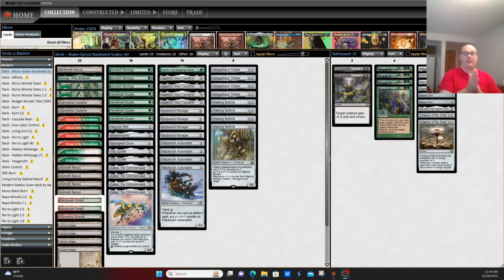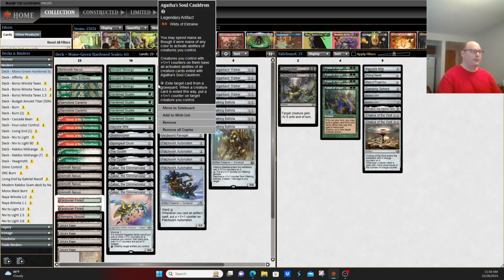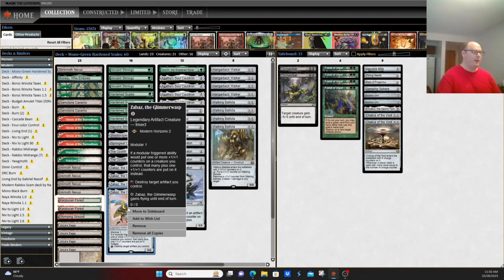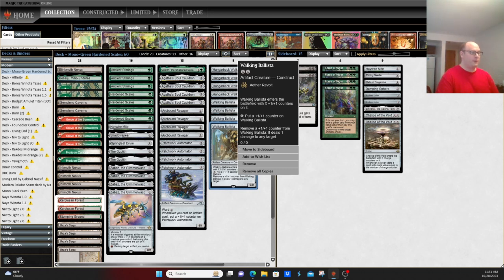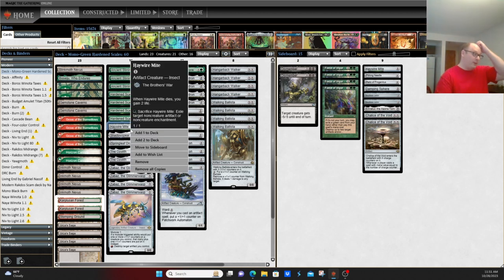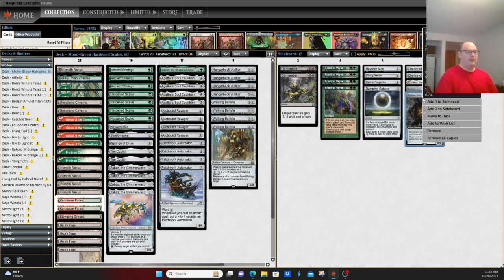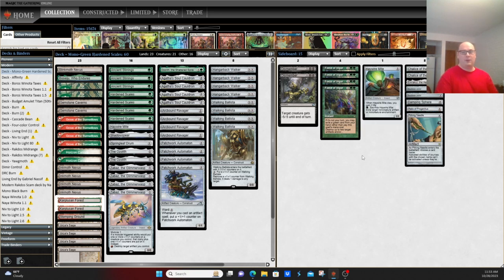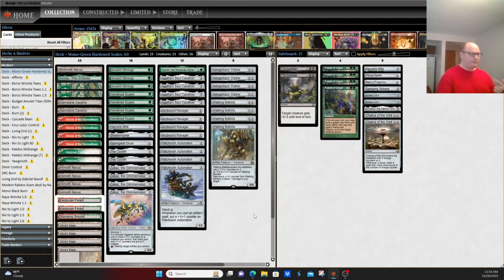Hardened Scales Quick Hit | Modern GP | MTG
In today's quick hit video, we are taking a look at perhaps one of the most underplayed decks in the Modern format, hardened scales. This is one of the spiritual successor to the old affinity decks and has some very tricky play lines to it.

Feel free to follow me on these platforms for more Magic: The Gathering content, deck updates, and behind-the-scenes insights.